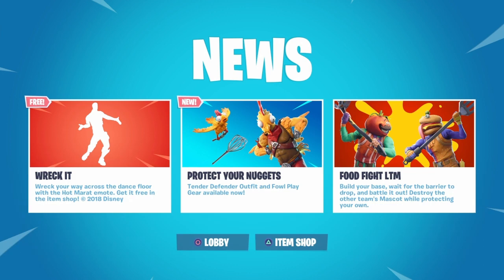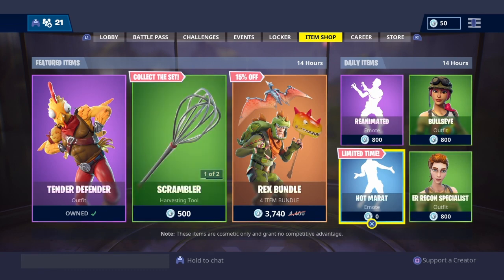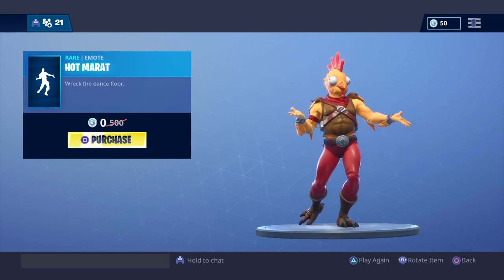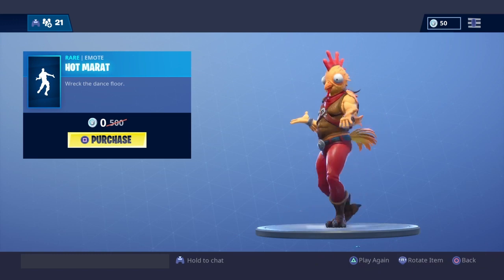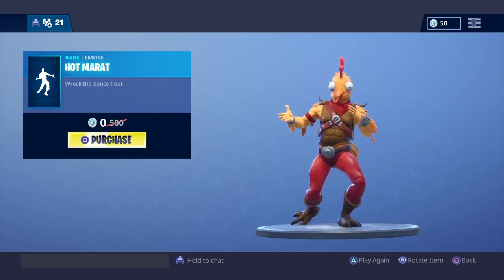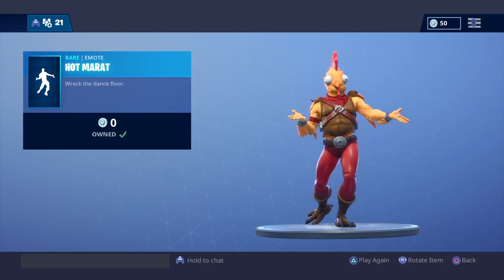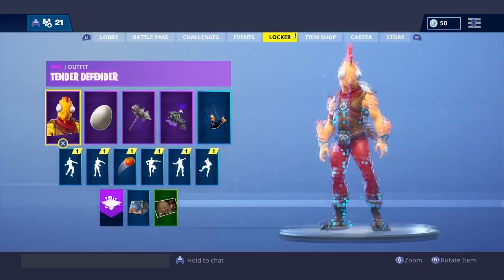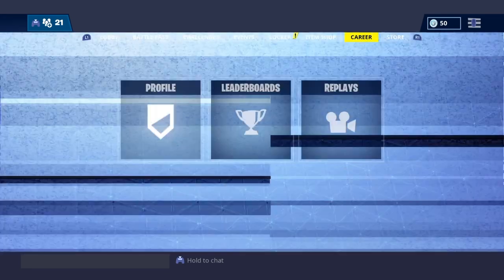*HOW TO* Get HOT MARAT Emote For FREE in FORTNITE BATTLE ROYAL! (Fortnite Free Emote)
Hi and in this video i will show you how to get the hot marat emote for free in fortnite battle royale this is an awesome free emote witch you can get now and you have only 14 hours from now to get it! SO HURRY UP AND GET IT!!!

ADIOS TODOS!!